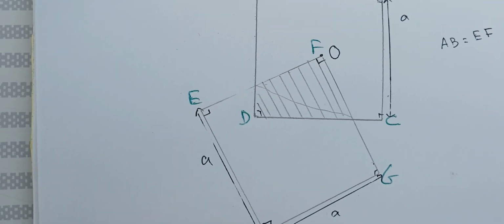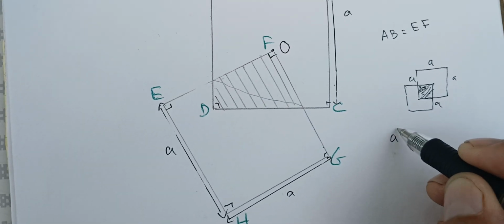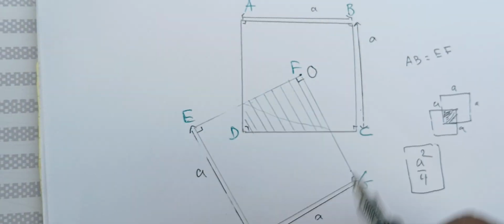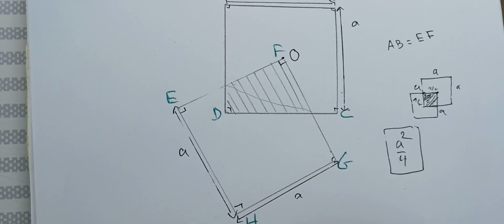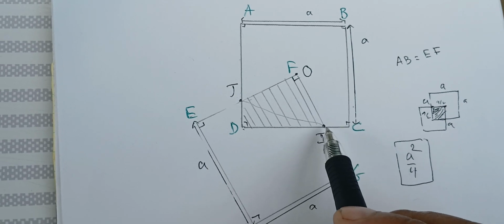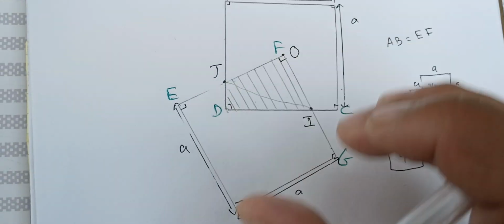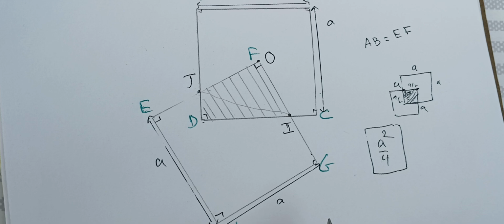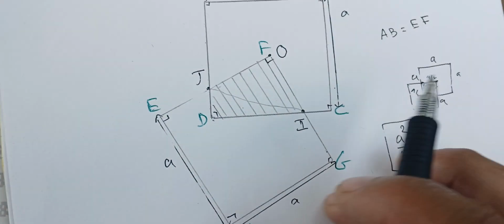Find the shaded area between the squares.